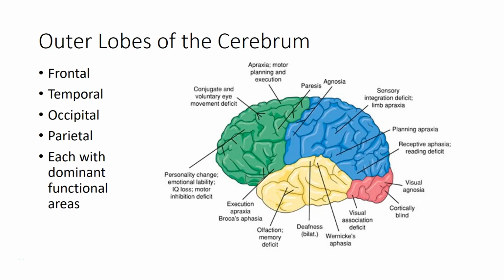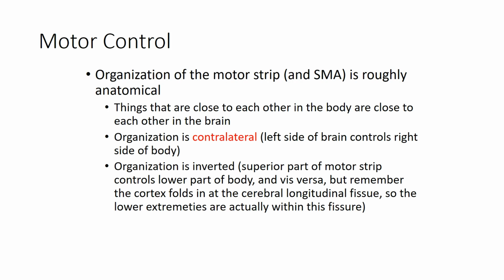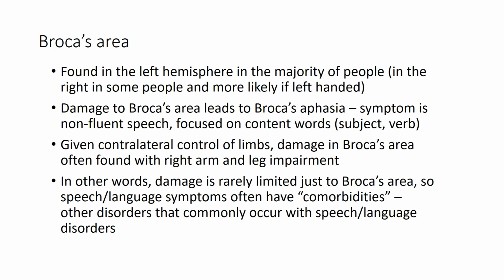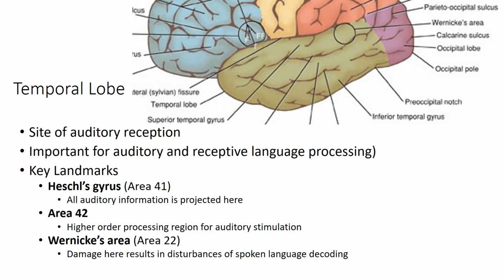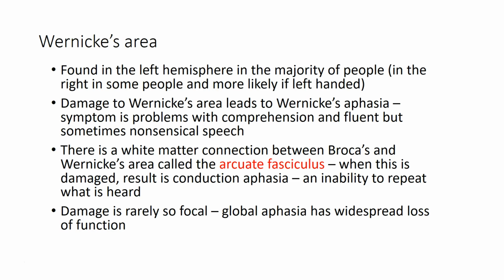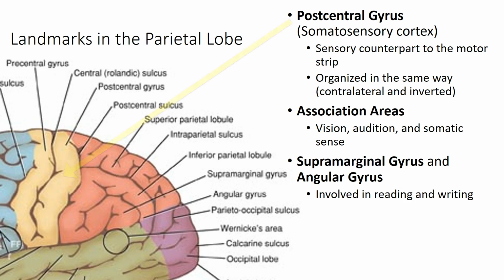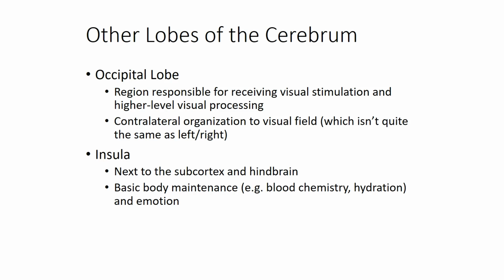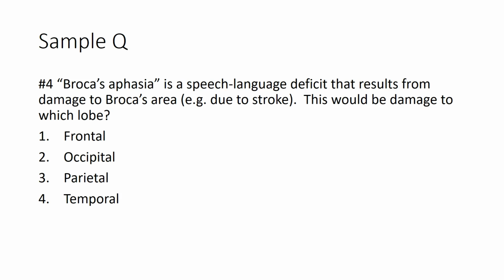CSD2260 Cortex Landmarks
Important landmarks of the frontal, temporal, and parietal lobes